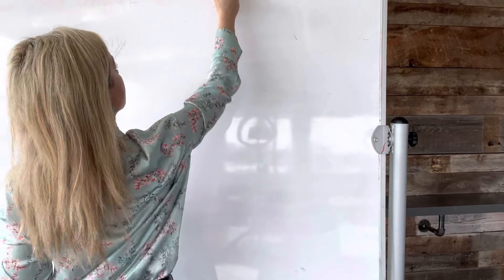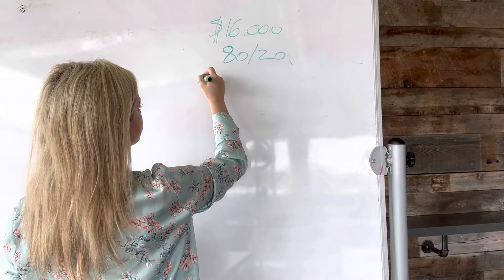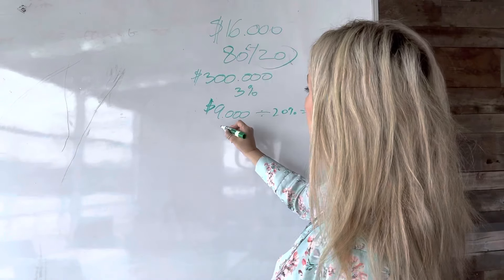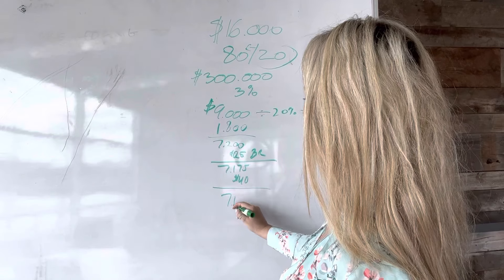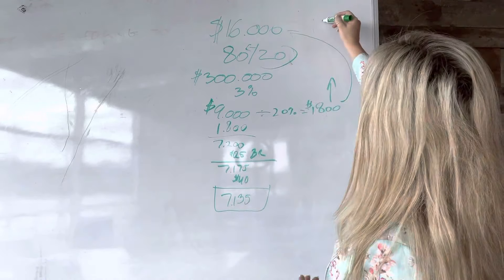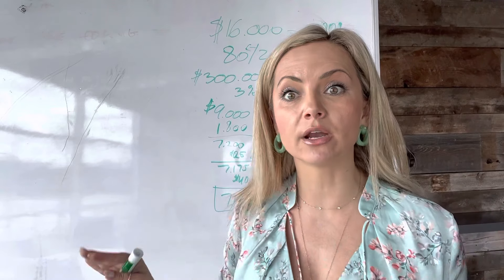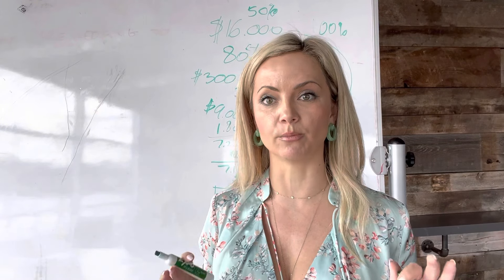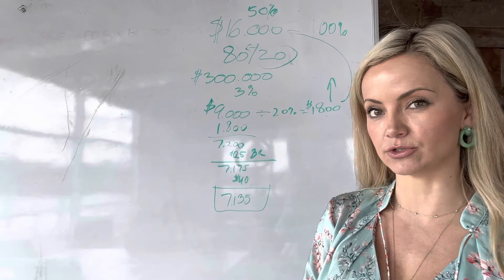Let’s break down a commission split❗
Let’s break down a deal as an individual agent❗

🔥Gogo's Bootcamps is a 2x 2 Comma Club Award Winner❗

⭐FREE Resources for Realtors:
➡7 Figure Social Agent - Join the Facebook group!

🚨 IMPORTANT NOTE: Codes might change from time to time. You may want to check for any updated codes if the previous ones didn’t work❗

🛍Check Gogo's Amazon Store

Gogo Bethke is a global leader & Realtor brokered by eXp
🔥#1 Social Media Marketing Realtor in Michigan
🔥#16 Social Media Marketing Realtor in the Nation
🔥 Top 125 Most Influential People - SUCCESS Magazine
🔥Named "The Social Media Queen of Real Estate”
🔥Her organization, teamgogo has 800+ agents in 40 states in the US, and also in Canada, France, and Mexico.